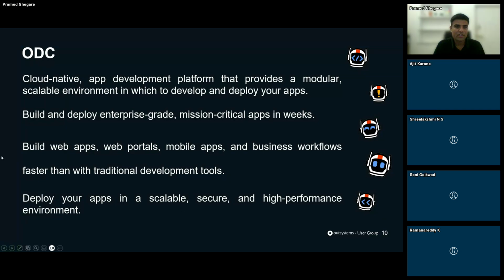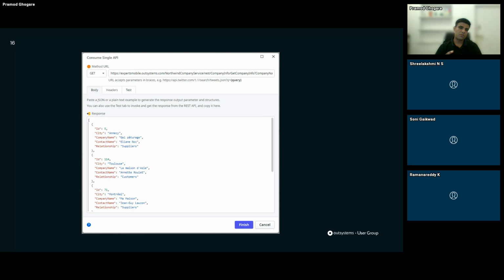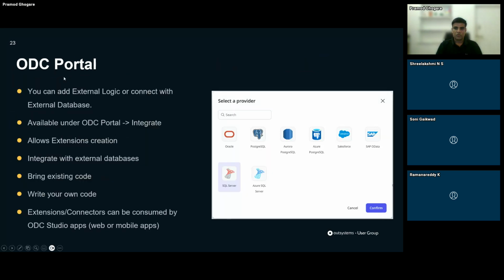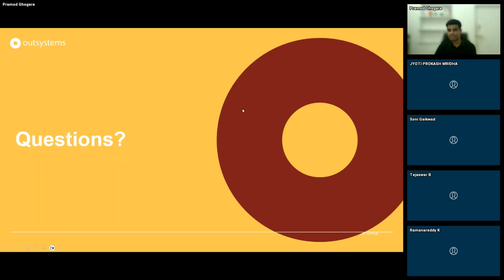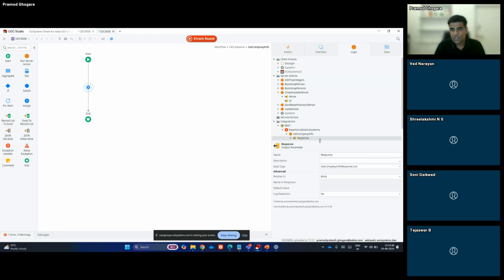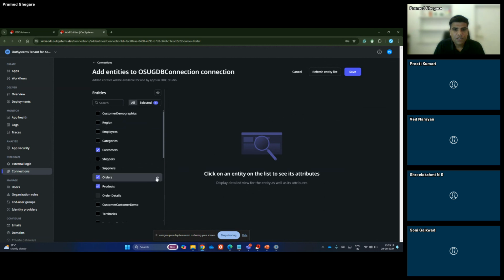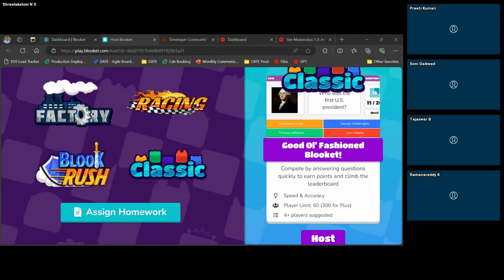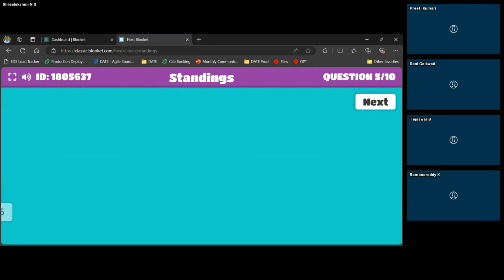Masterclass 1.3: Advanced ODC Techniques | Integrations & Much More